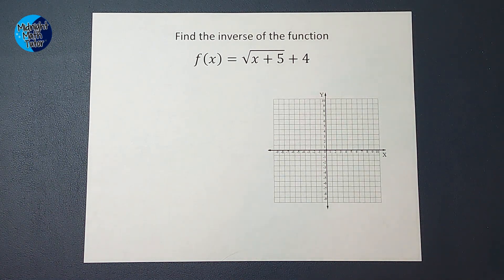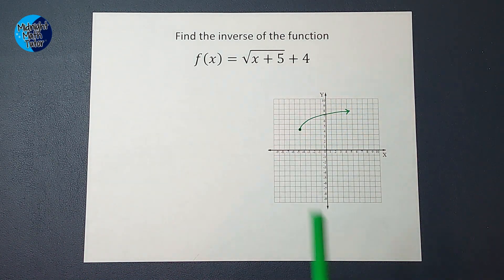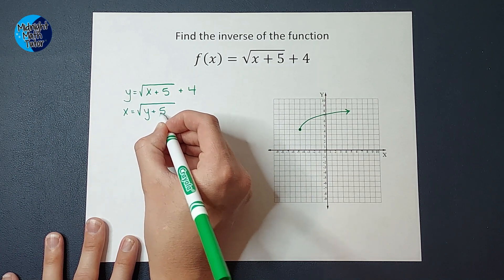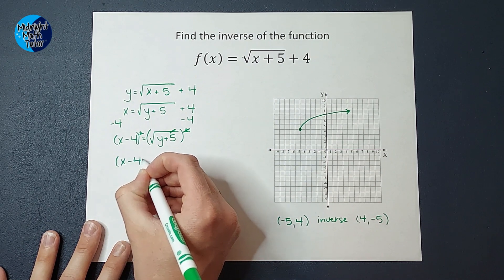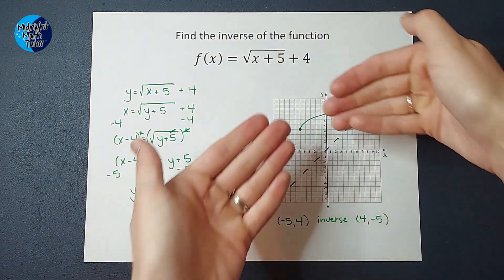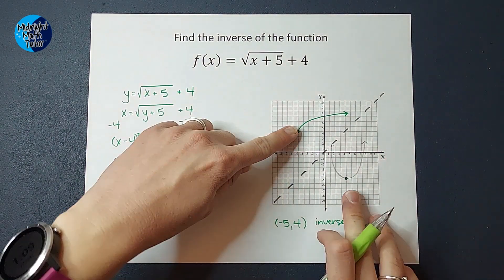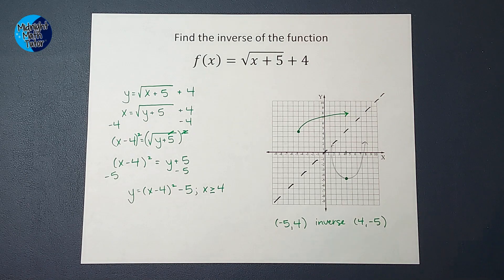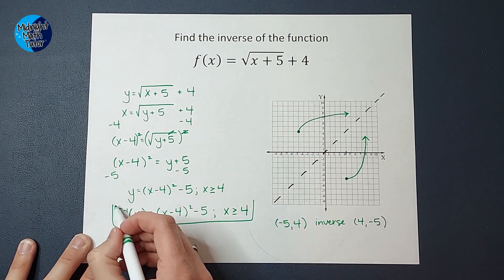Finding the Inverse of a Square Root Equation by Restricting the Domain of the Inverse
Inverse Functions! A function has an inverse if it is one-to-one (Don't know what that means? To find the inverse, first change the f(x) to a y. Then, switch your y and x variables and solve for y. Then, change your y to f^-1(x) (this means f inverse of x). It is also very helpful to graph your original function and the inverse function. This way you can check to see if you need to put any restrictions on your inverse.